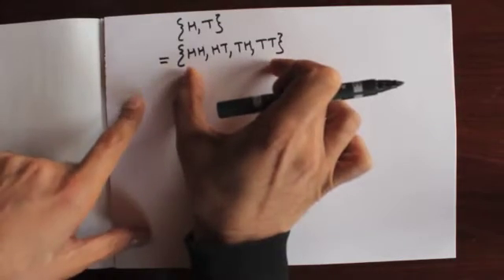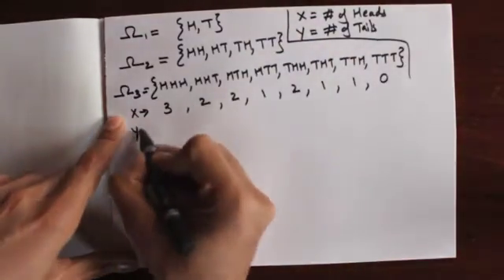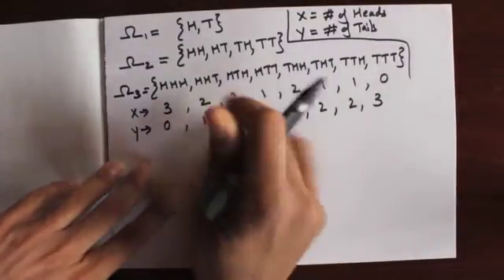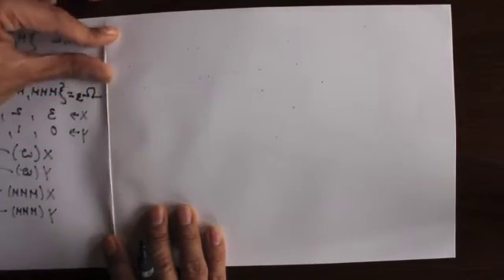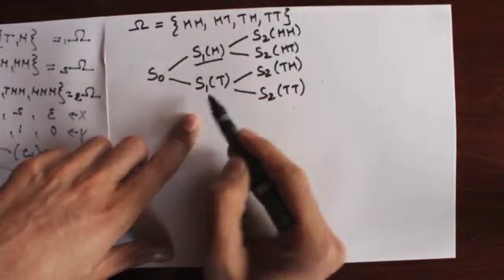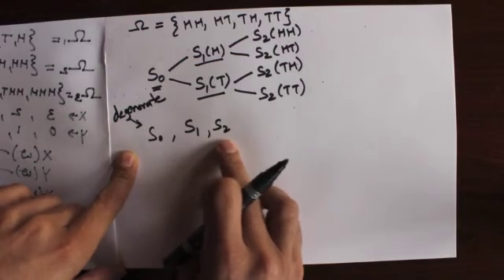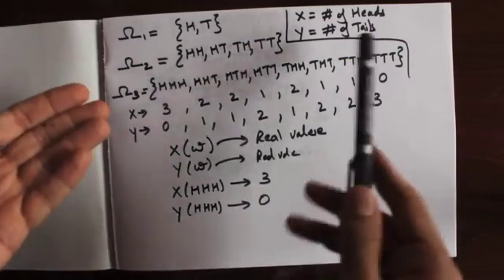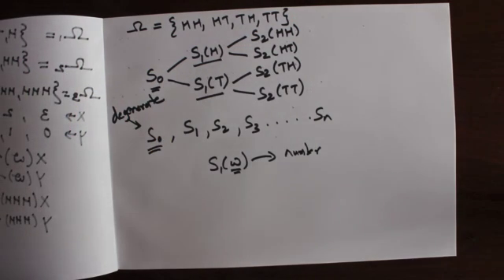101 - Random Variables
Describes Finite Sample Space and constructs various random variables on that space